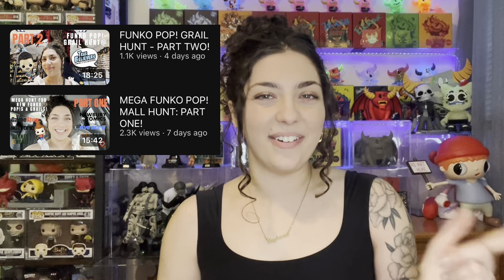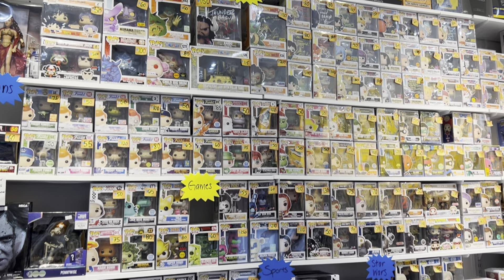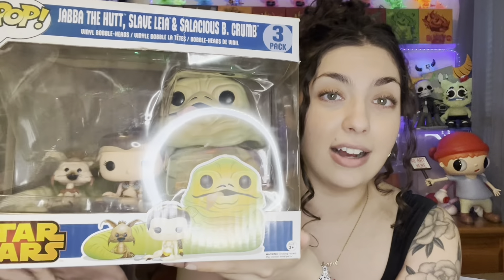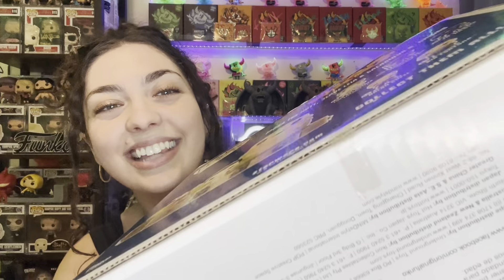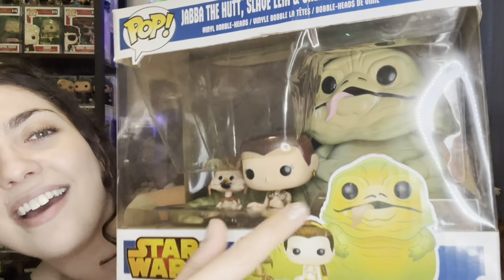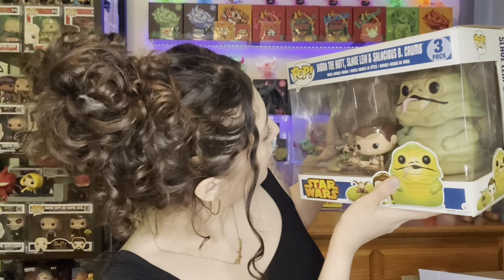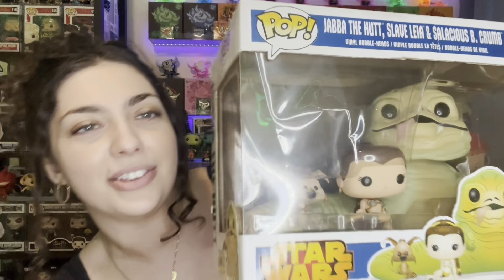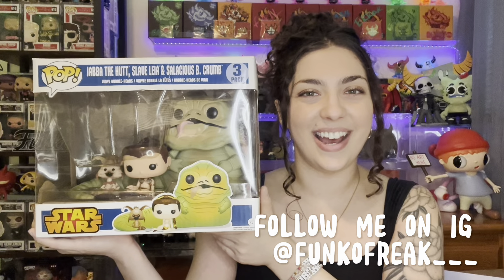UNBOXING ONE OF THE COOLEST FUNKO POPS!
Stay in the know on my Instagram for announcements and more of my collection! @funkofreak___

FUNKO FREAK 🤘